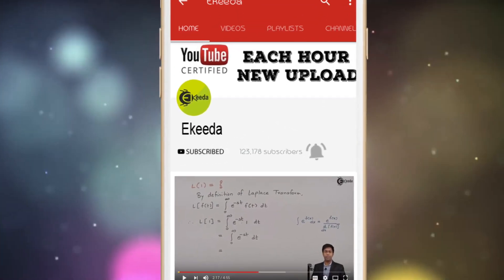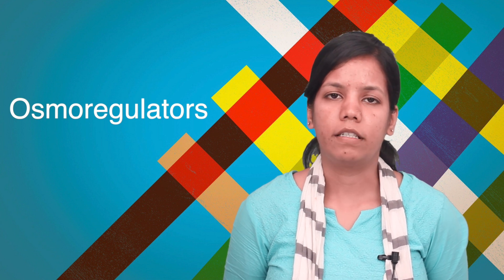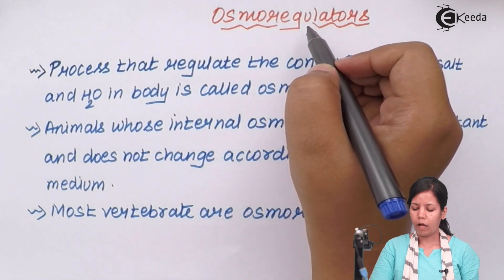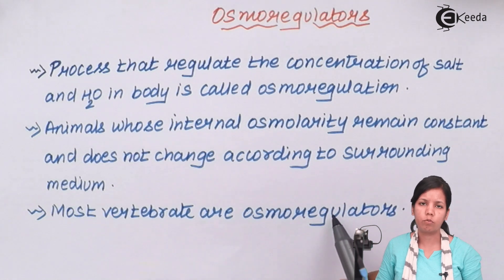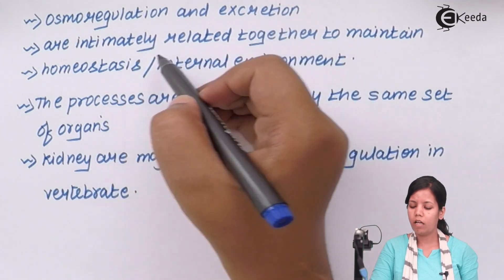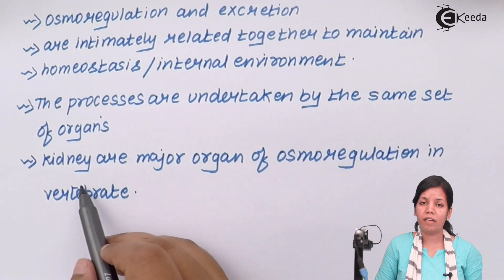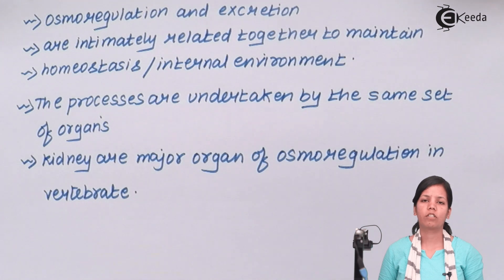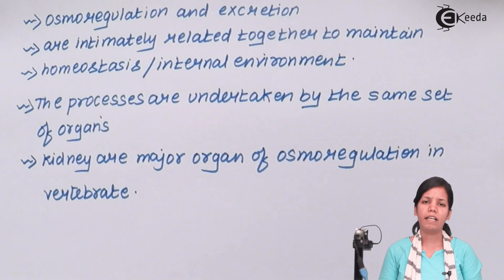What Is Osmoregulation in Humans - Excretion and Osmoregulation - Biology Class 12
Video Lecture on What Is Osmoregulation in Humans from Excretion and Osmoregulation chapter of Biology Class 12 for HSC, CBSE & NEET.

Happy Learning : )